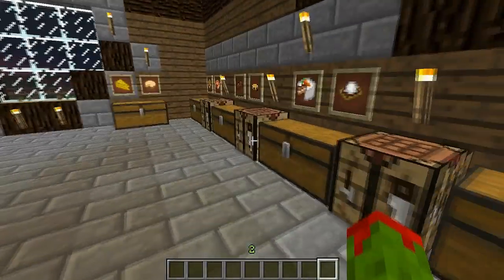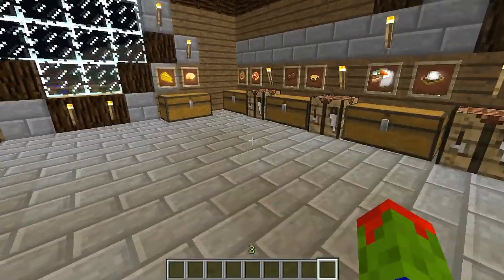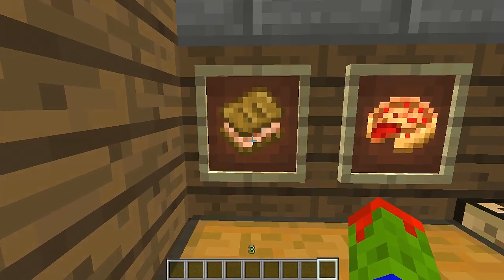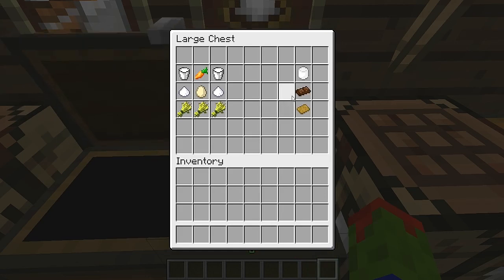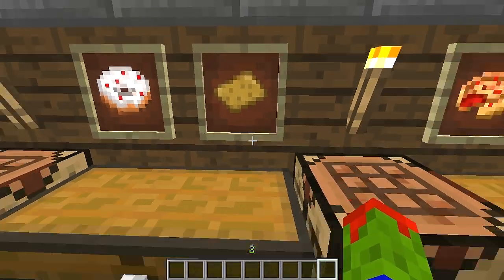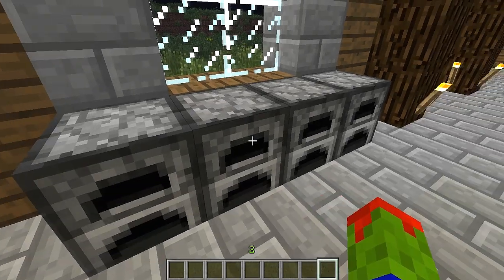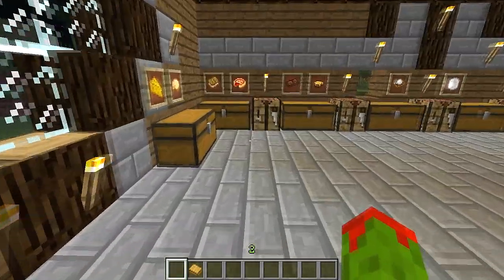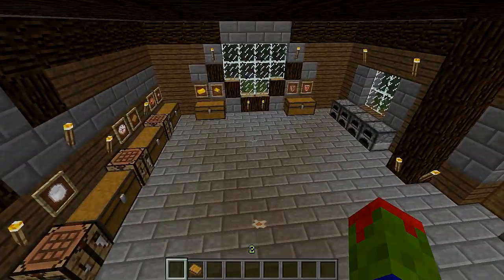Minecraft Showcase: MoreFood Mod